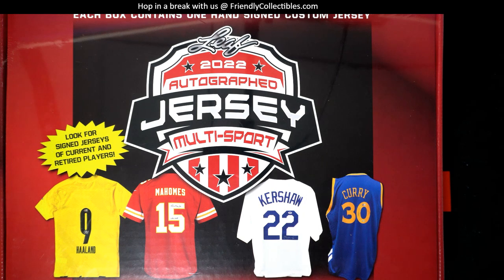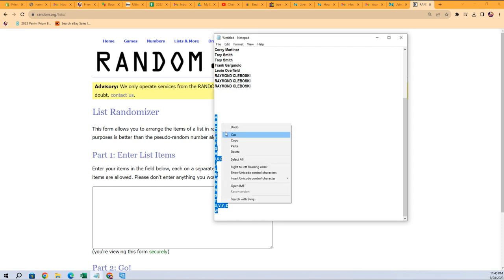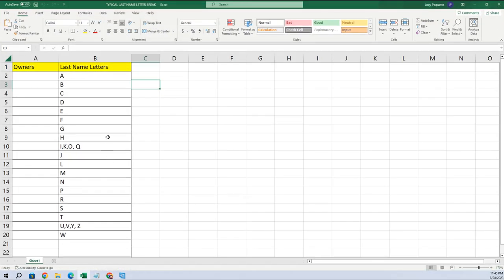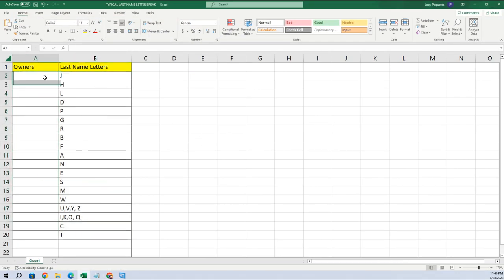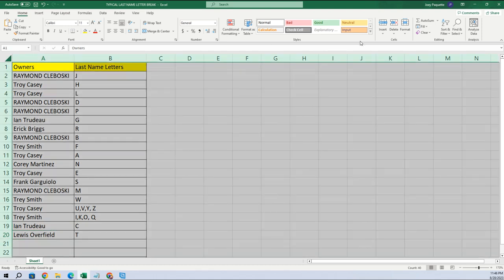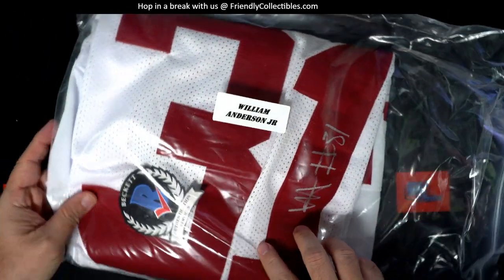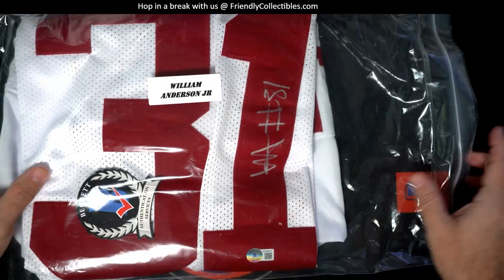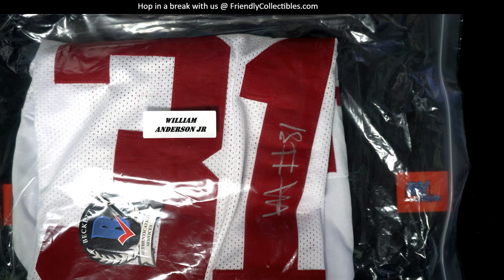2022 Leaf Autographed Jersey Multi Sport Edition ID 22JERSMULTI701